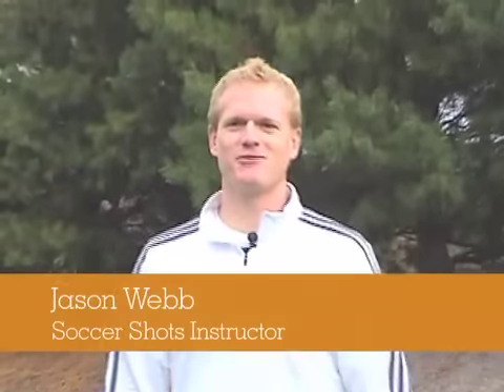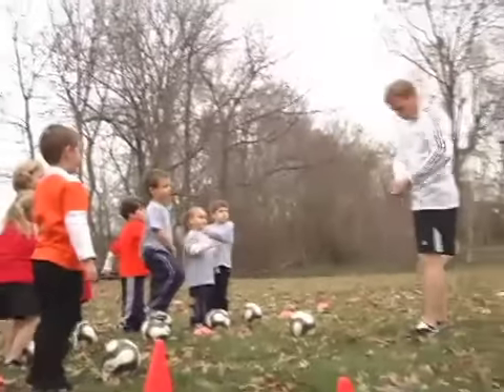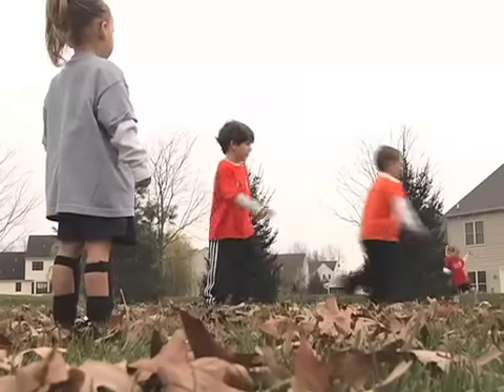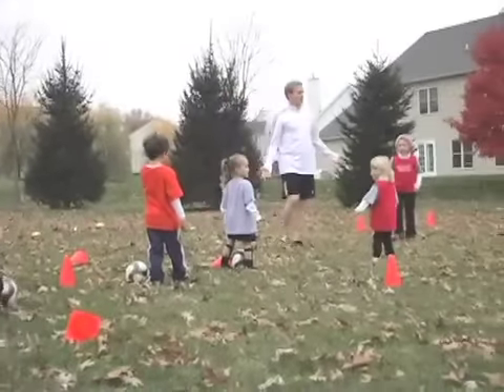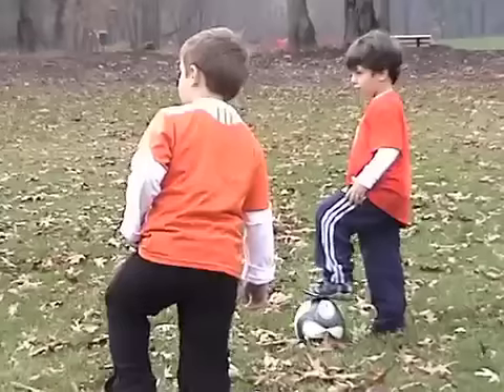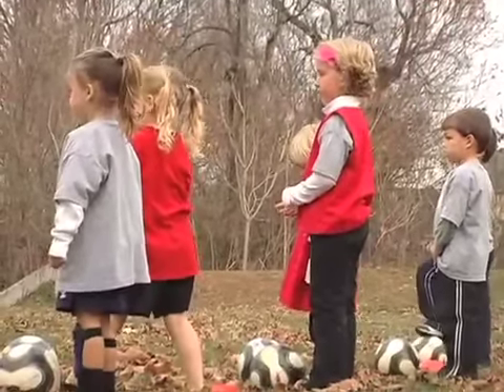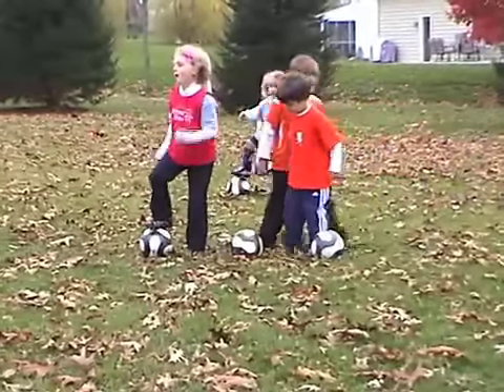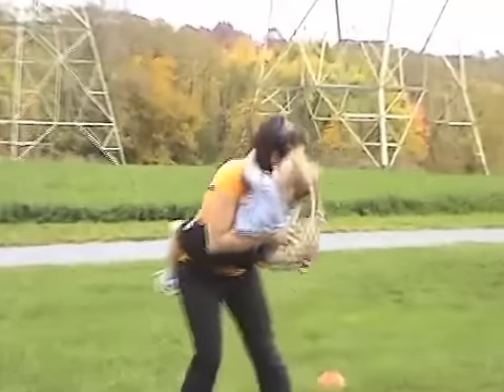Soccer Shots Pull Back Move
At Soccer Shots, we believe that soccer, the world's greatest game, can be introduced in creative and exciting ways to children ages 3-8. Kids who play soccer are exposed to great  fitness habits like running, character forming lessons such as teamwork and tons of fun.

The pull-back move is a clever skill used to turn and change direction quickly to keep the ball away from a defender. This is a very easy skill to learn.

This move starts by quickly stopping the soccer ball with the bottom of your foot. We call this position "control" and we teach younger children to use "airplane wings" to gain balance when in this position. Then, using the bottom of your foot, roll the soccer ball behind you, turn, and quickly dribble in the opposite direction.